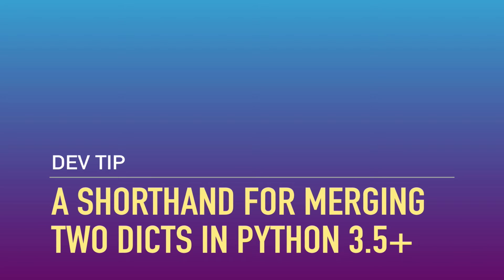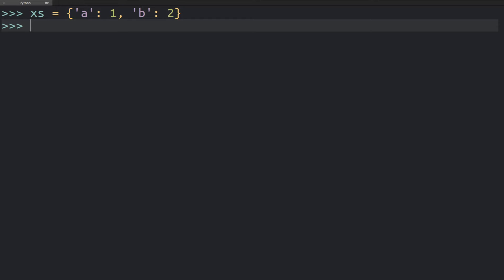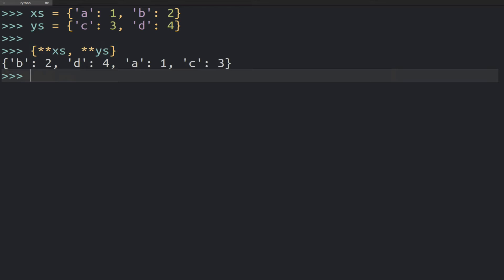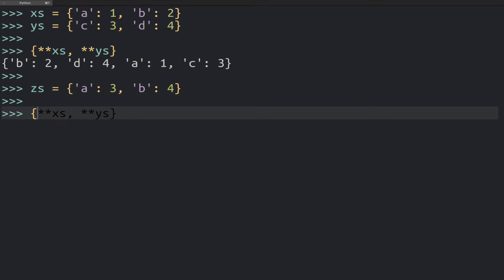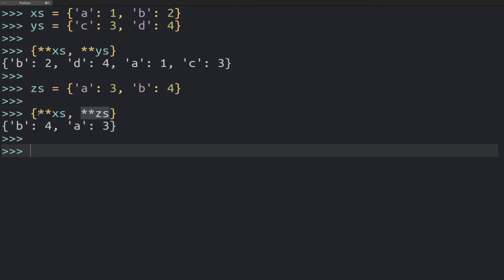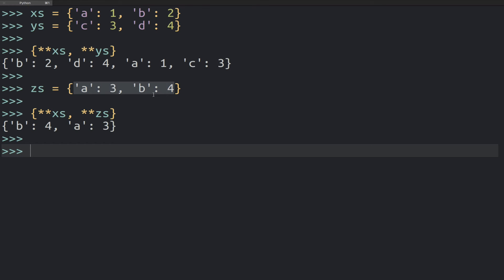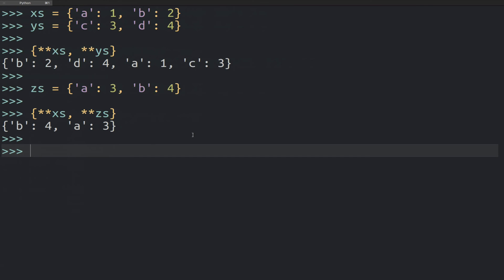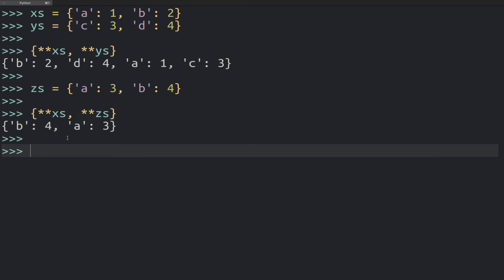A Shorthand for Merging Dictionaries in Python 3.5+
In Python 3.5 (and above) you can use a handy shorthand for merging/combining two or more dictionaries. This is part of the "unpacking generalizations" changes in Python 3.5. You can learn more about those here in PEP 448

The video doesn't show that this technique works with more than 2 dictionaries – but it actually works just fine for merging an arbitrary number of them. The syntax stays the same, for example: {**aa, **bb, **cc}

If you're interested in learning more "Python tricks" like the one I showed in the video – check out this experiment I'm running at the moment